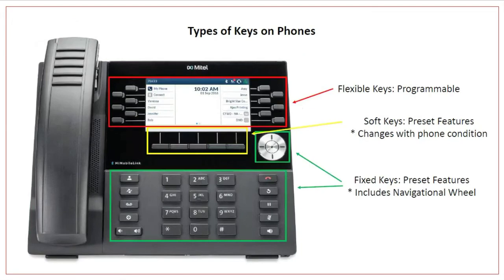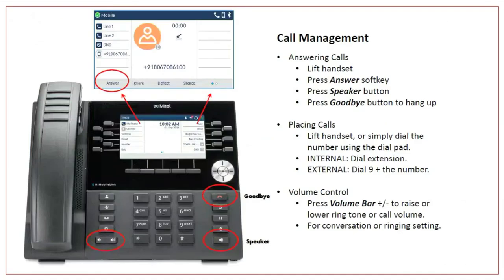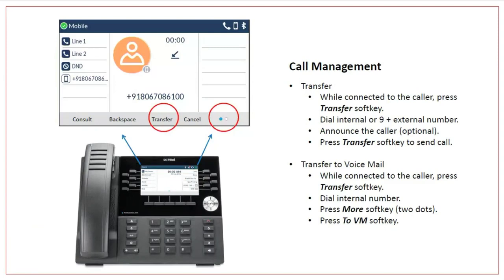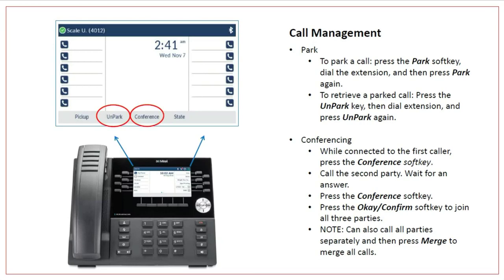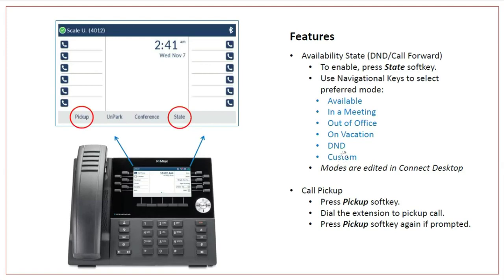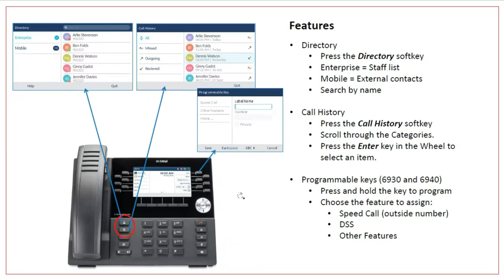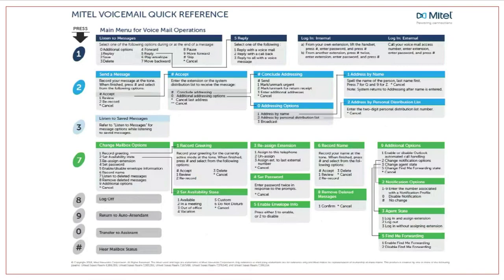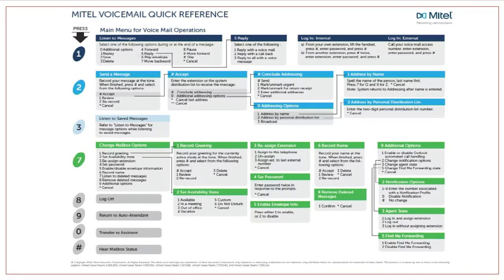Mitel Connect 6900 Series Phones and Voicemail Training